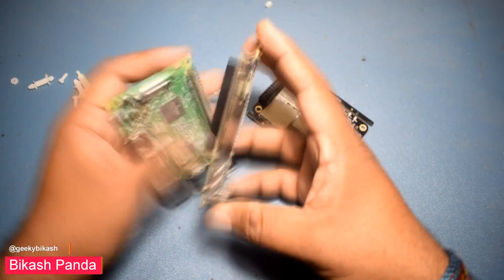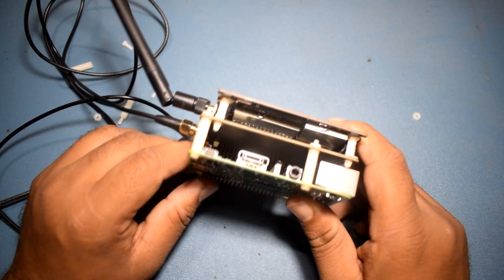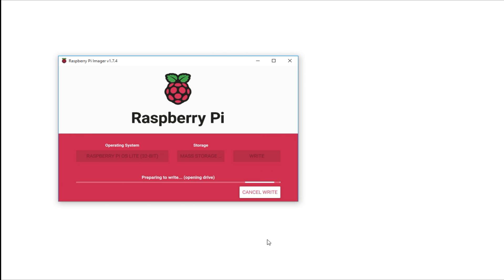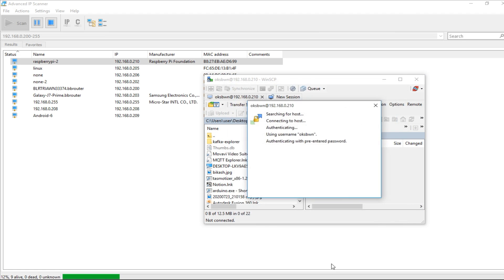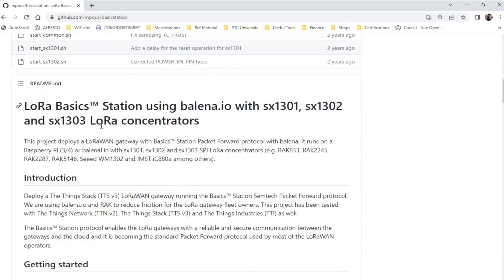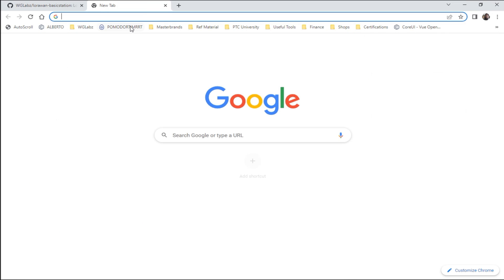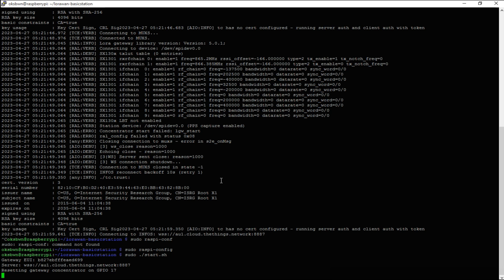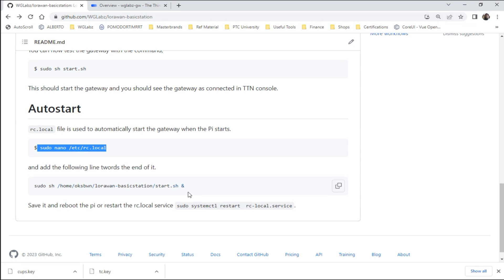Setting up LoRa Basics Station using RAK831 with TTN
The RAK831 is a LoRaWAN gateway module that allows for long-range wireless communication using the LoRa protocol. It can be connected to The Things Network (TTN), a global community-driven LoRaWAN network, to provide coverage and connectivity for LoRaWAN devices in a specific area.

Hey there 👋,

You can buy your products from Amazon by using the following link. For each product you buy, we will get some tips out of it.
And for this you don't need to pay 💵 anything extra and offers will remain the same. This will help us to make videos like
this and maintain the channel.

Thanks 💕
Team WG